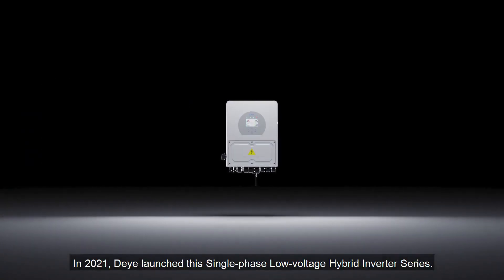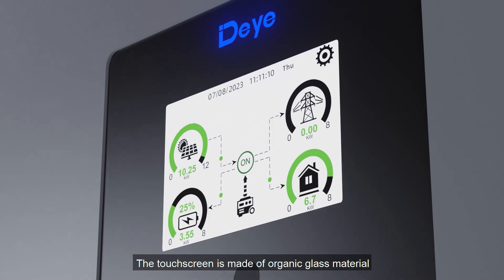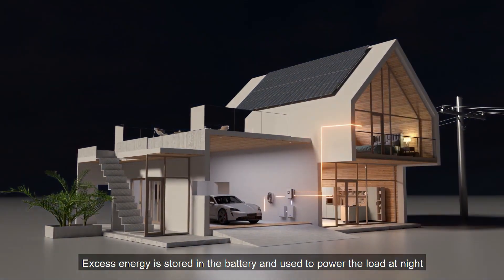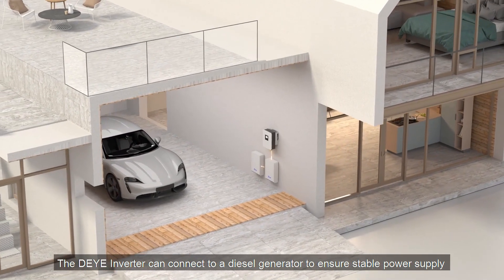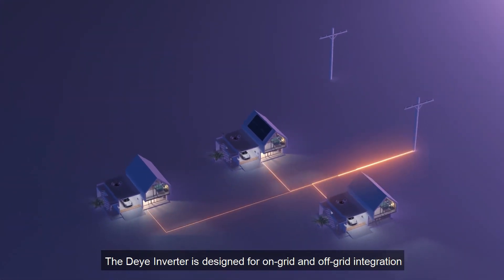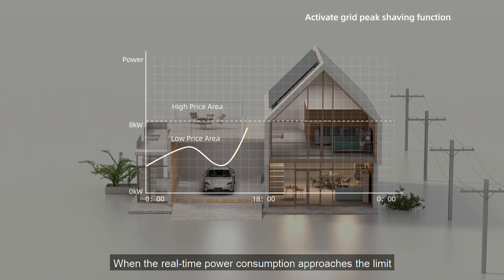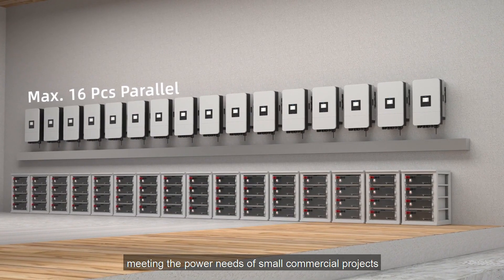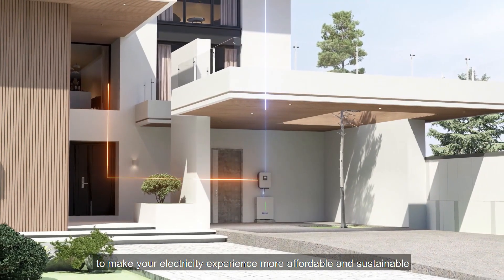The new generation Deye LP1 series hybrid inverter